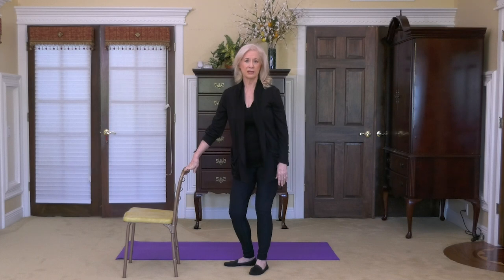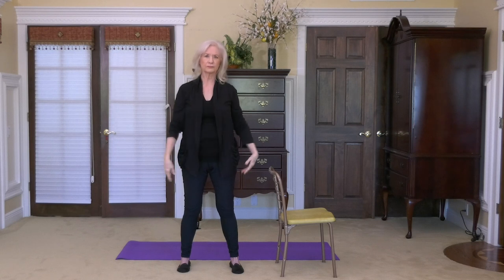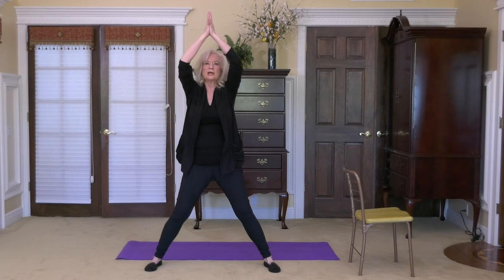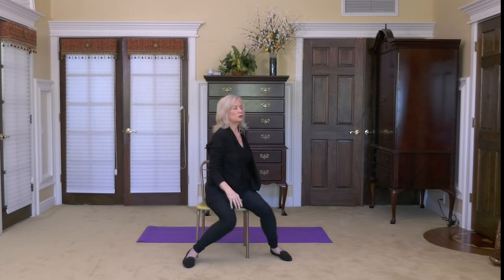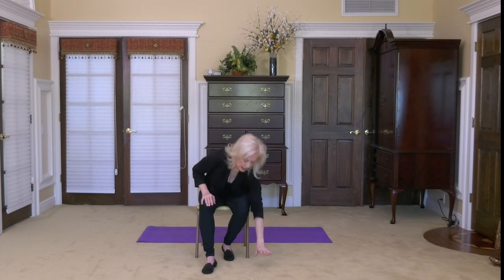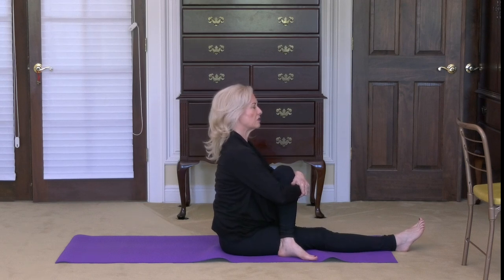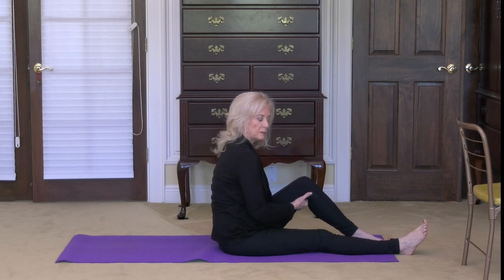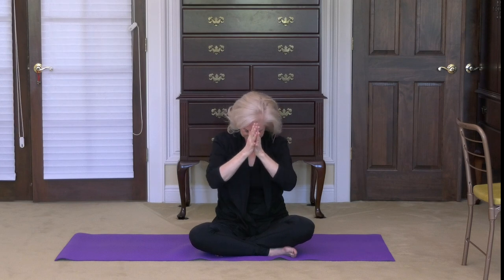Yoga for Low Back, Neck & Shoulders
We all experience discomfort in our low backs, neck and shoulders. Too much sitting, driving, phone time, stress, etc! Here is a head to toe yoga routine designed to release the muscle tension, increase flexibility and calm the nervous system. GIft yourself the self care this yoga session provides.